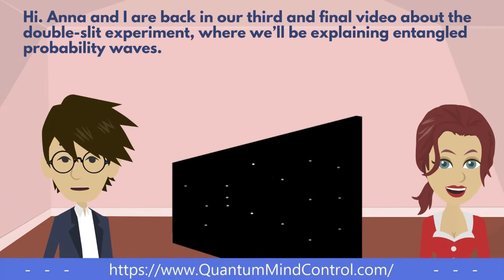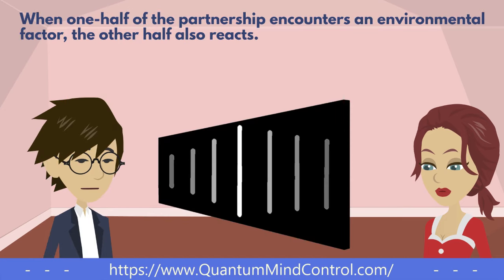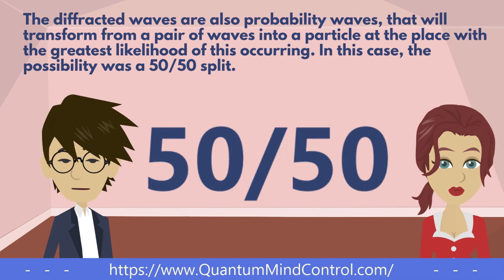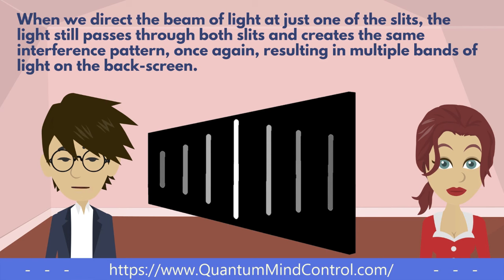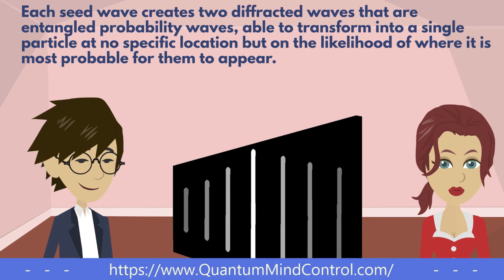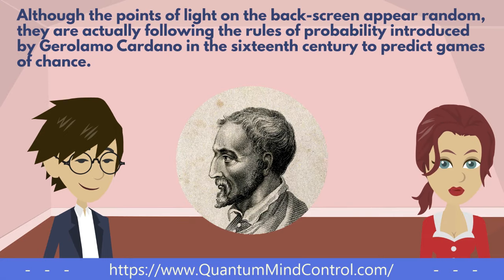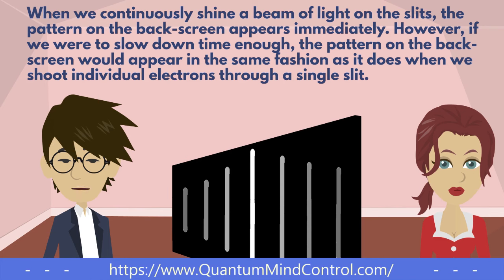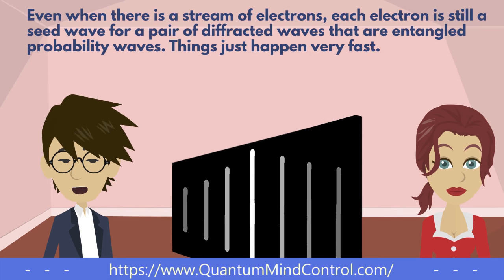The Double Slit Experiment Part Three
Part three of the double-slit experiment, explained by Laurence Jackson and Anna Swarovski.
In this part of our double-slit explanation, we look at superpositions in entangled waves and their probability of transforming from a pair of waves into a particle at specific locations.
The wave/particle duality of energy travelling through the double-slit experiment is explained by superpositions and quantum entanglement, which become combined when particles are realised.
How superpositions perform in the double-slit experiment is explained by slowing time down so that a stream of light becomes individual electrons that act the same way as if individual electrons were fired from a gun if time was not slowed.
Additionally, the explanation of how and why the double-slit experiment shows seemingly random points of light appearing on the back screen is explained when time is running at its normal speed and when it is slowed down.
This video covers the concept of superpositions in entangled waves and their likelihood of transforming from a pair of waves into a particle at specific locations using the double-slit experiment. The wave/particle duality that is observed in the experiment is explained through quantum entanglement and superpositions when particles are realised. To understand how superpositions work in the double-slit experiment, we can slow time down so that a stream of light becomes individual electrons, which behave in the same way as they would if individual electrons were fired from a gun. Additionally, we explain how and why seemingly random points of light appear on the back-screen of the experiment, both when time is running at its normal speed and when it is slowed down.